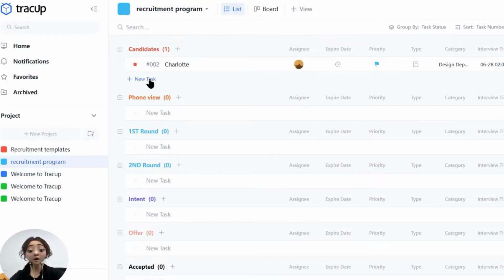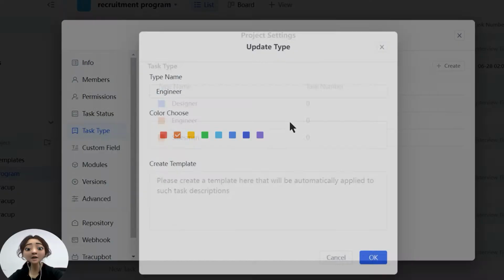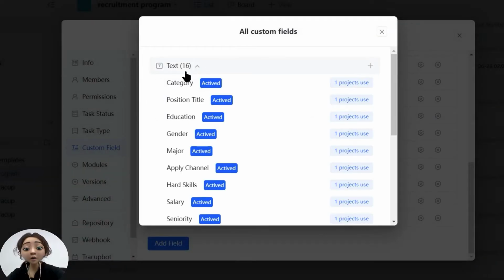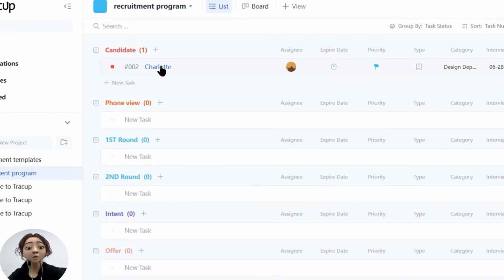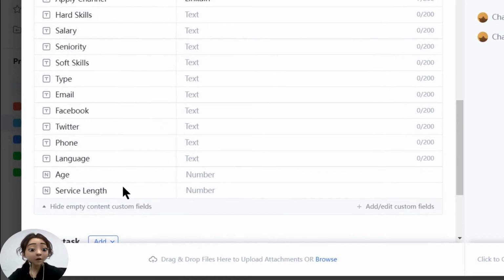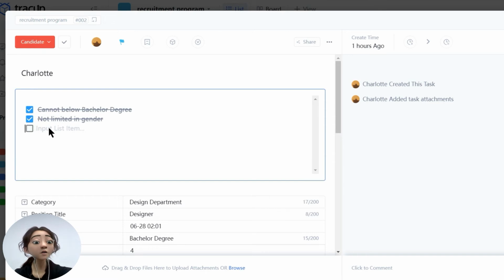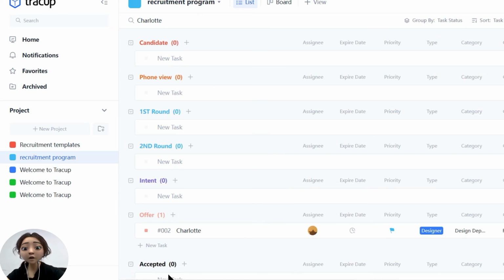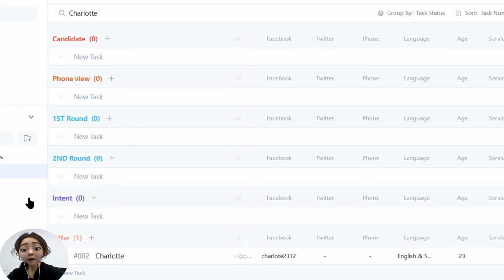How to Create an HR Playbook with Tracup Custom Field？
Tracup custom fields allow users to build Tracup into virtually anything.